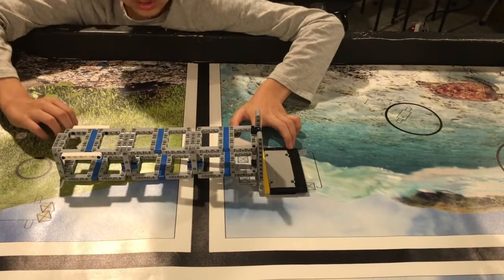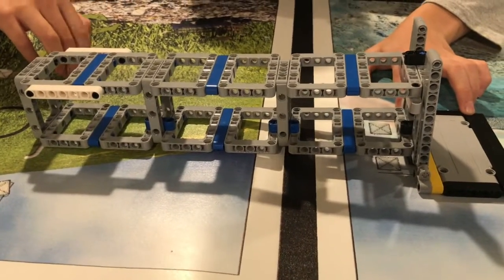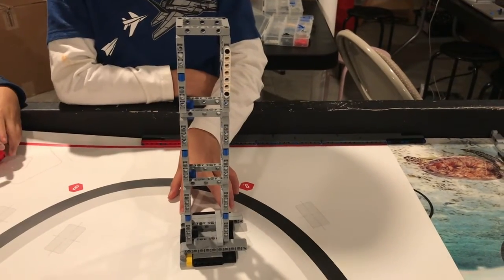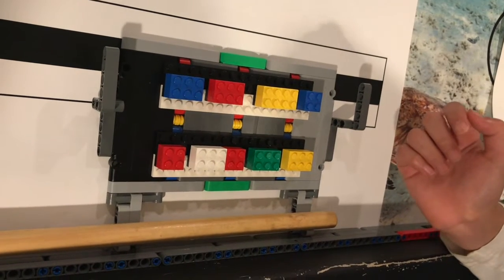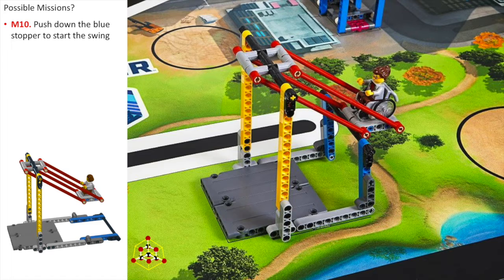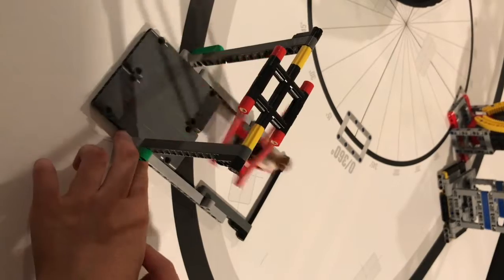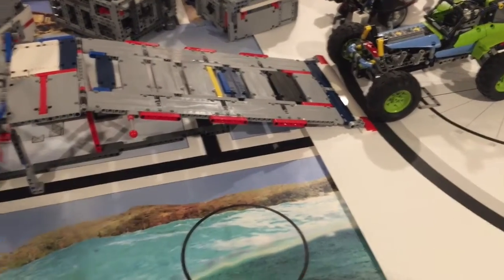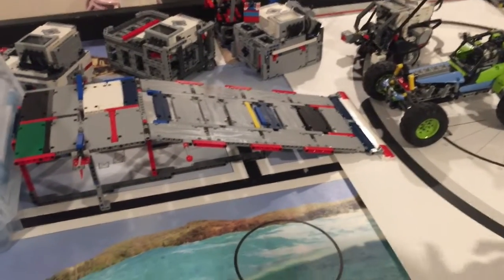Guessing FLL City Shaper Mission Models (Continued)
Fallen Building, Vehicles on Pathway, Swing, Bridge and Flags! When looked from pictures, the missions seem easy and straightforward. After building and playing with real models, we find them tricky, and fun. We hope everyone got inspired.